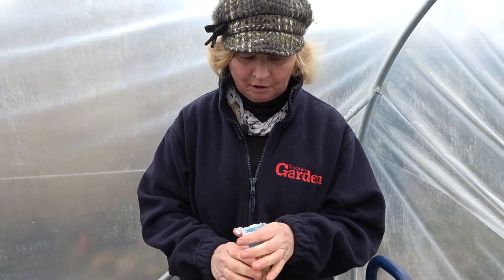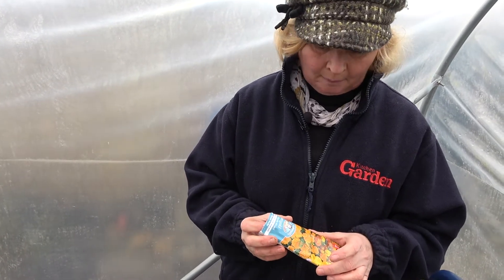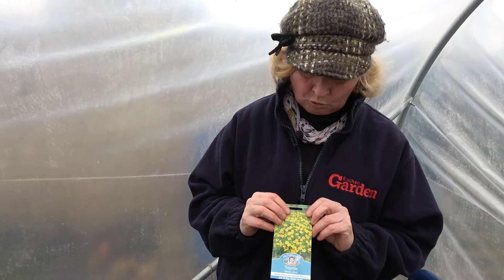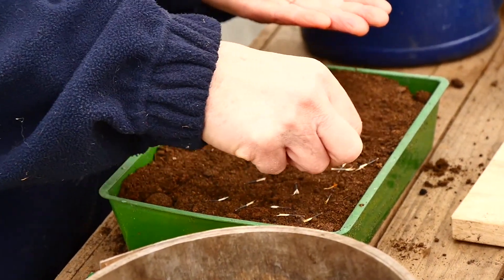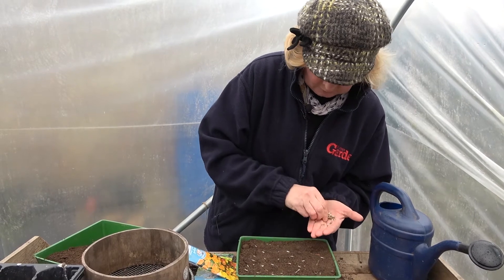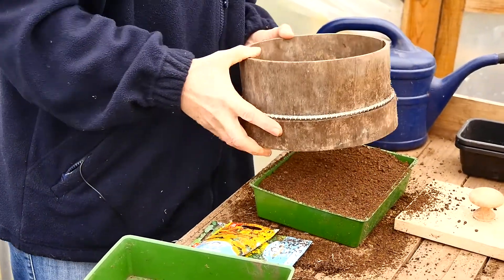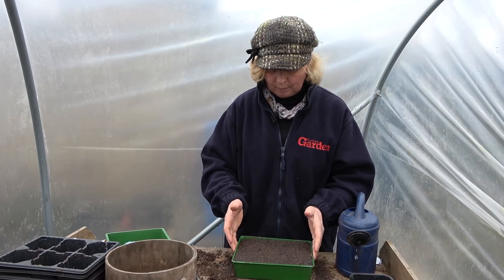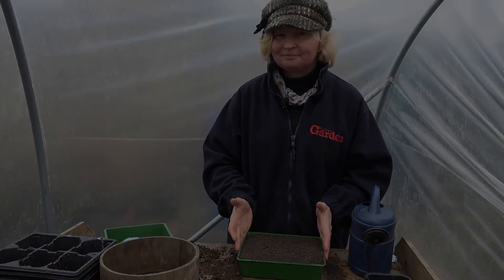How to Sow Marigolds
2018 is the year of the Marigold! It's a sunny, bright flower to have in the garden to plant among your vegetables so get some ideas as Emma shows you how! This is a fantastic how to guide and tutorial on how to sow and grow Marigolds. It's perfect for gardening beginners and experts alike!